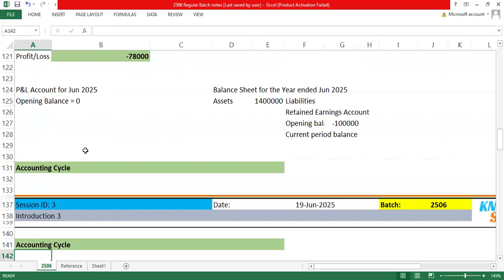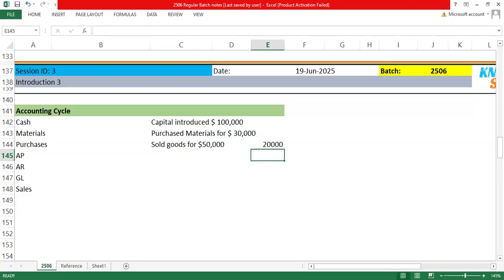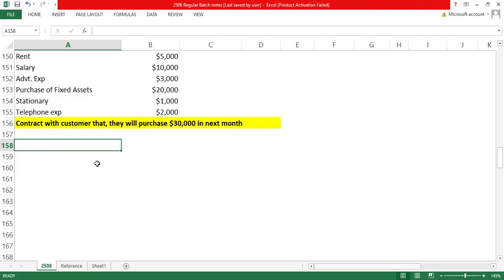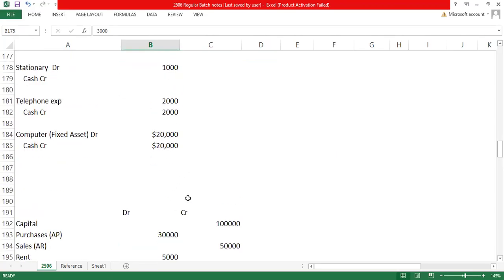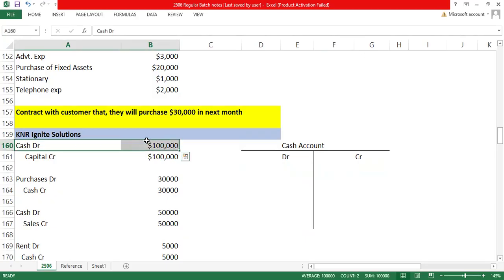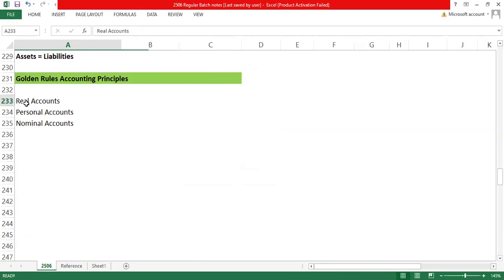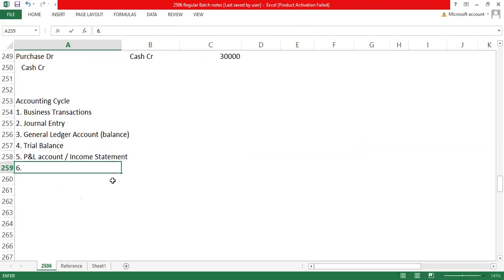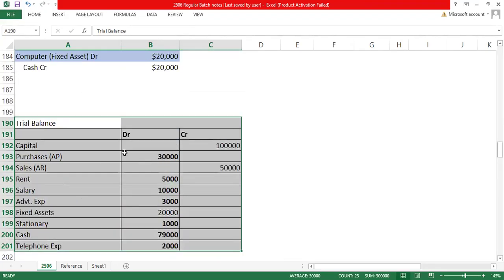2506 Day4 Accounting basics 3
2506 Class 3 Accounting basics 3
Accounting cycle | Golden Rules of Accounting | Financial Statements